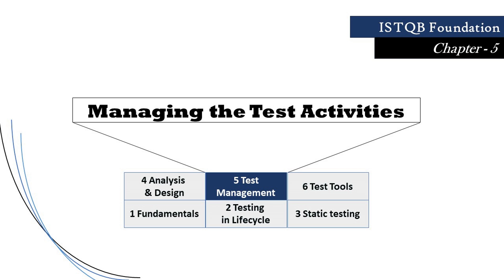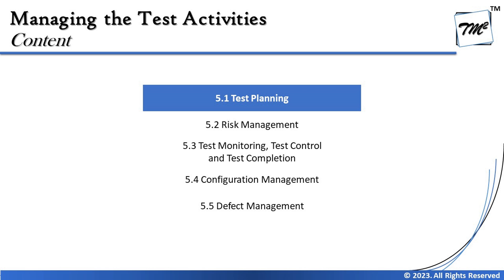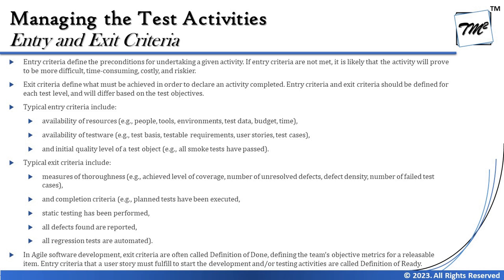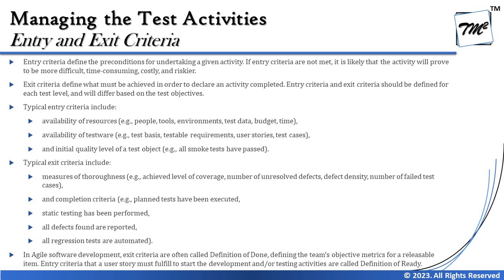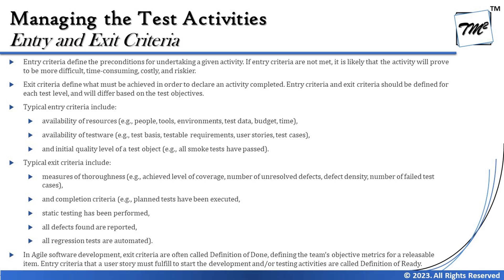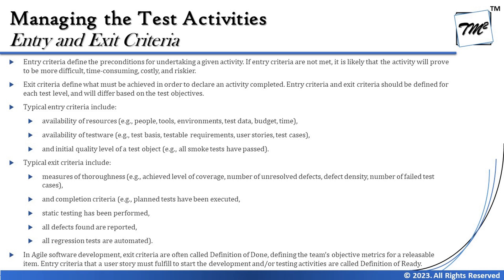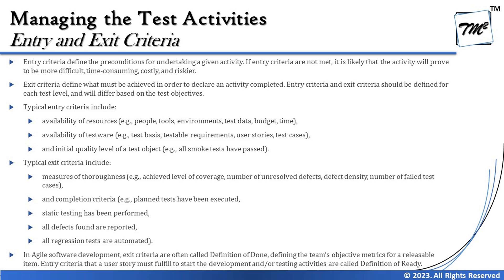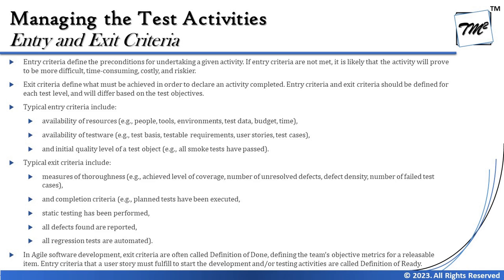ISTQB FOUNDATION 4.0 | Tutorial 46 | Entry Criteria & Exit Criteria | Test Management | CTFL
This tutorial will drive individuals about the Entry and Exit Criteria of Chapter 5 - Managing Test Activities of ISTQB Foundation Level Certification 4.0 include the syllabus, exam structure, approach, etc.

What is Entry Criteria,
What is Exit Criteria,
Definition of Ready,
Definition of Done,
Criteria in Testing,